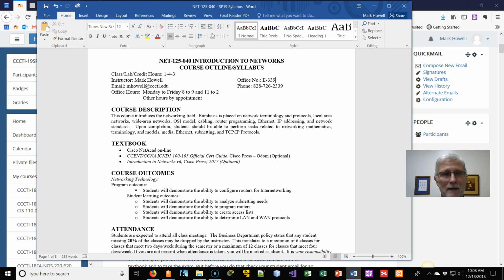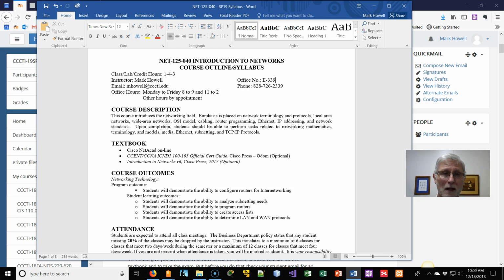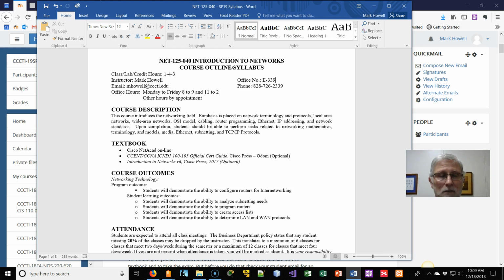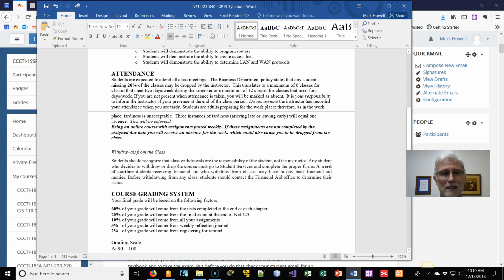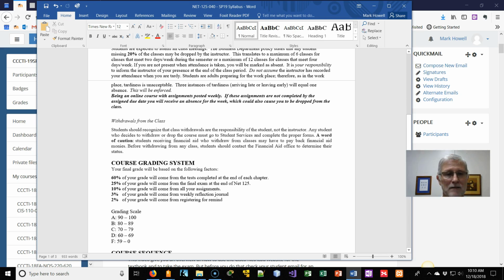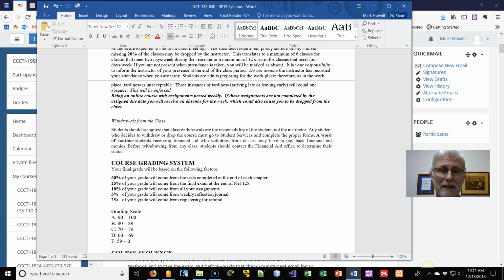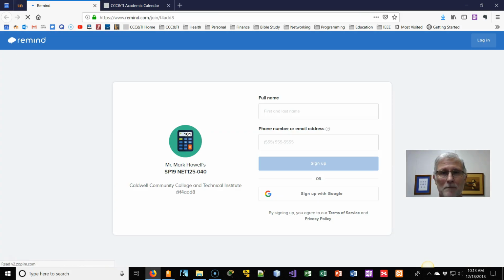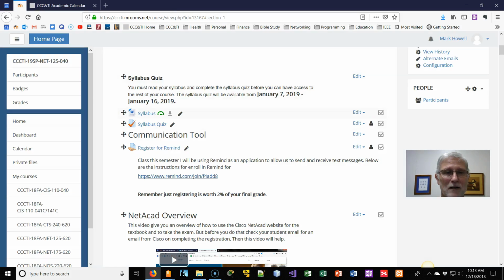SP19 NET125-040 Introduction Video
Discusses the syllabus, enrolling int Remind and NetAcad